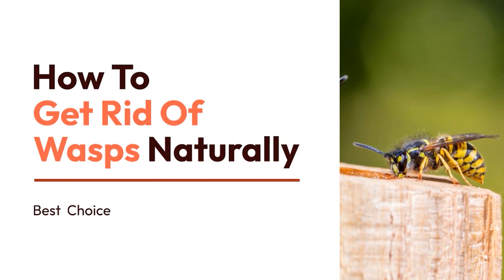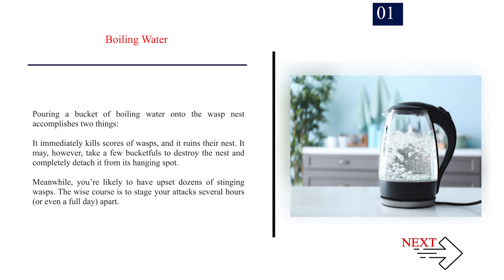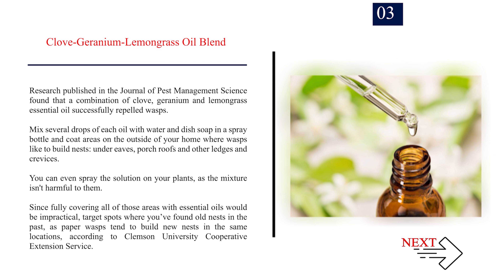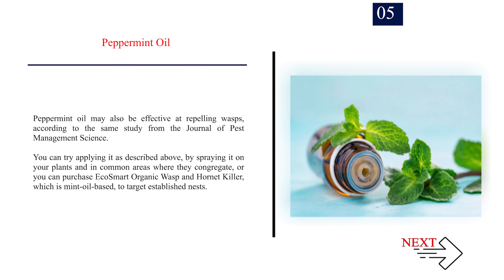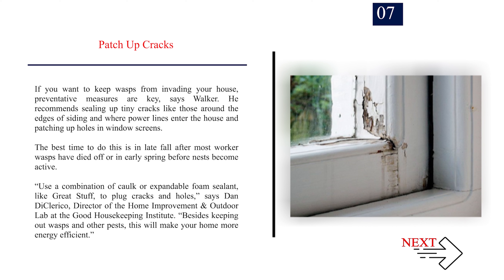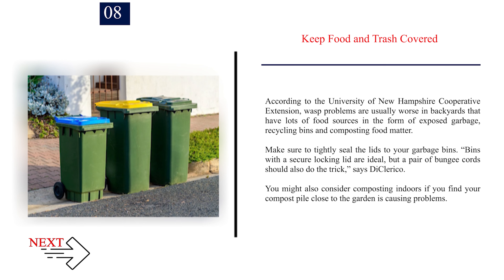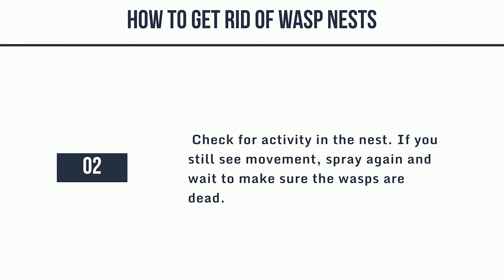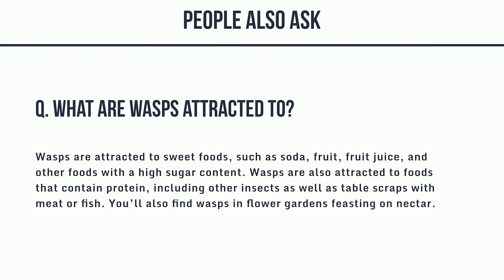The Best Ways to Safely Get Rid of Wasps at Your Home and Garden Naturally | Best choices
How To Get Rid Of Wasps Naturally.

With spring comes warmer weather, but unfortunately the season's arrival might also mean an abundance of one specific type of pest — wasps. These aggressive insects come out in the spring and linger until winter. Their overbearing presence in your house or garden may have you searching desperately for a solution. To ease your frustration, browse our guide on how to get rid of wasps that you may find flocking around your flowers or any other part of your home.

This video will help you to find natural home remedies to get rid of wasps in an instant. Effective ideas include making liquid solutions with essential oils and vinegar to spray onto plants or lure wasps into traps.

🎵 Music Credit 🎵

References

The Best Ways to Safely Get Rid of Wasps at Home How to Get Rid of Wasps in Your Home and Garden How To Get Rid Of Wasps Naturally